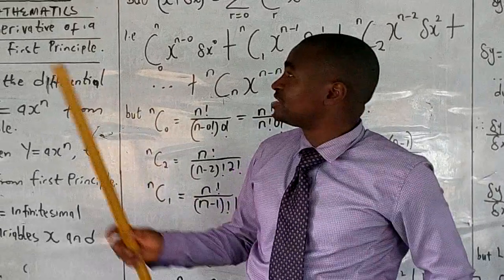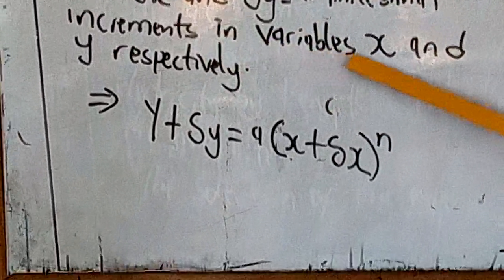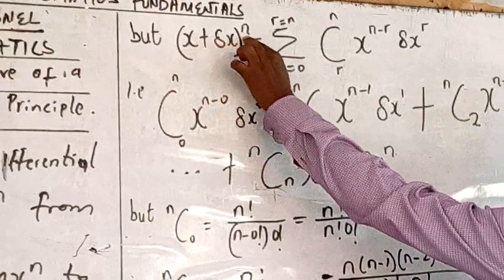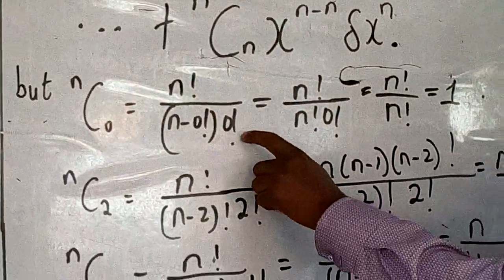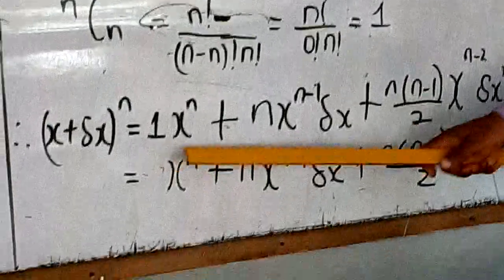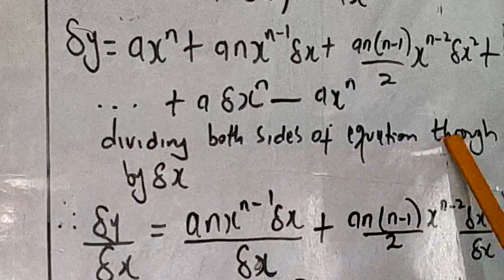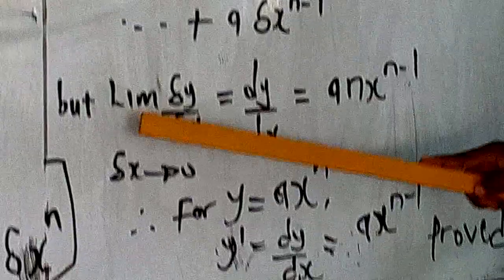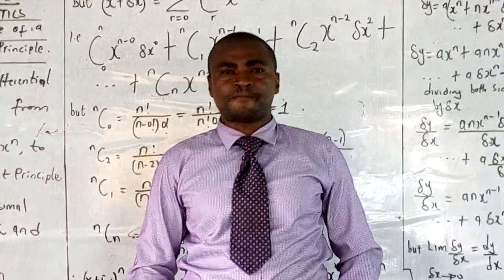Furthermathematics Calculus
Derivative of a general function from the first principle